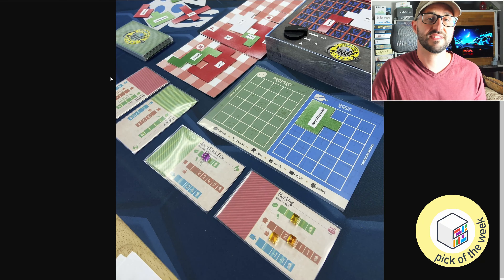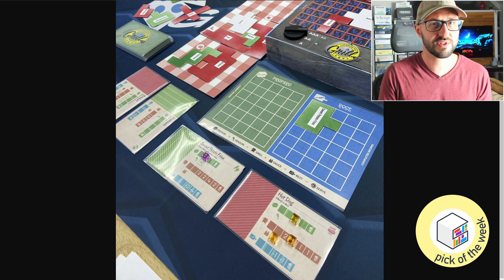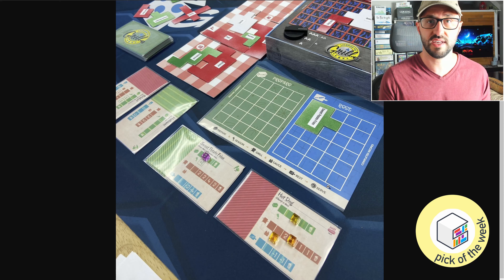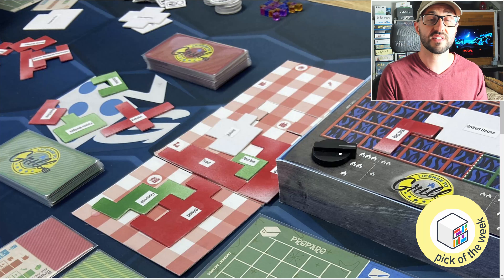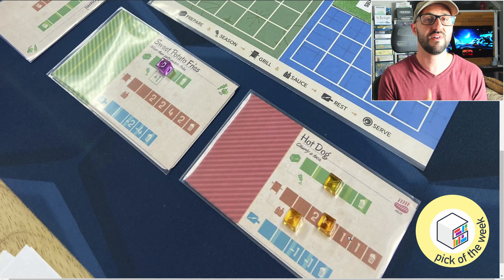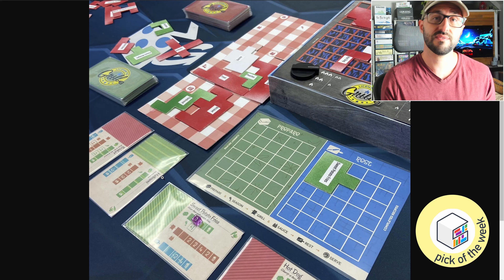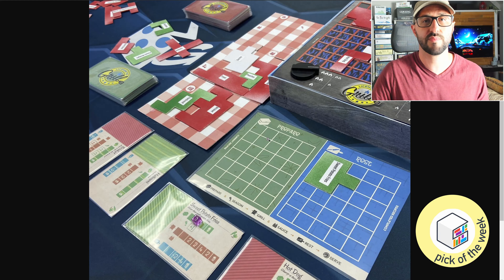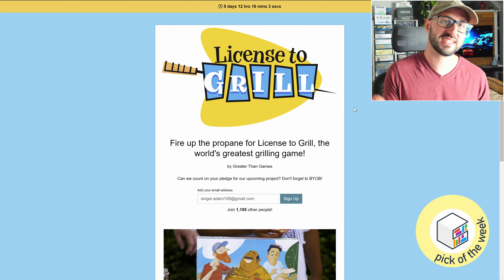🌱Short Preview of License to Grill